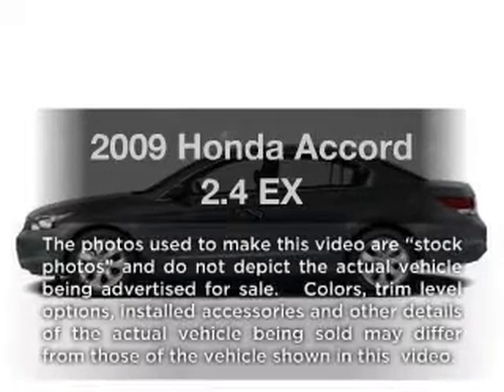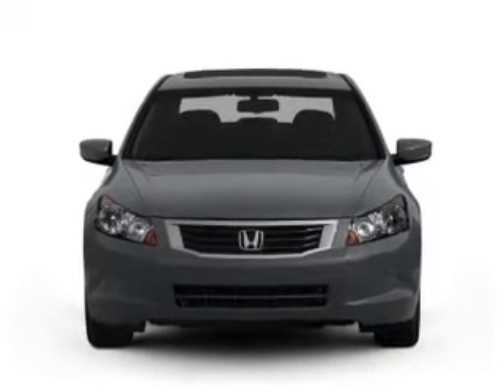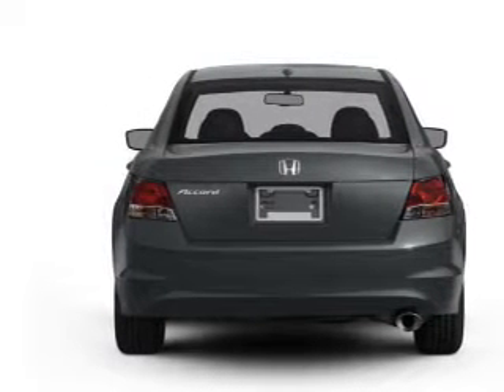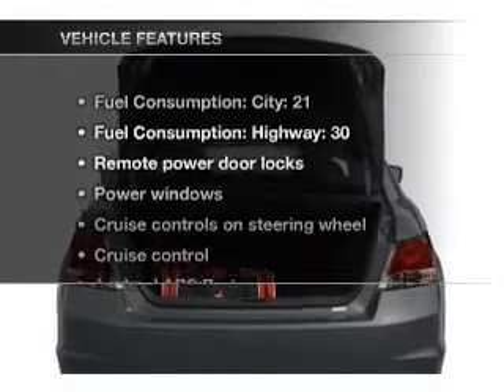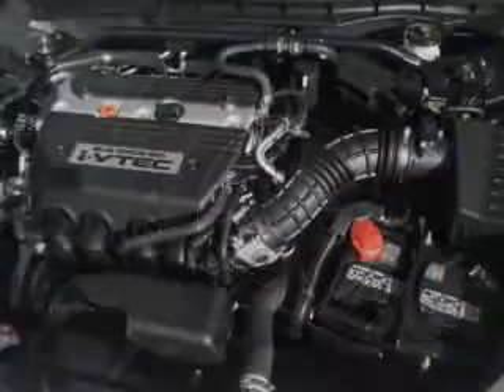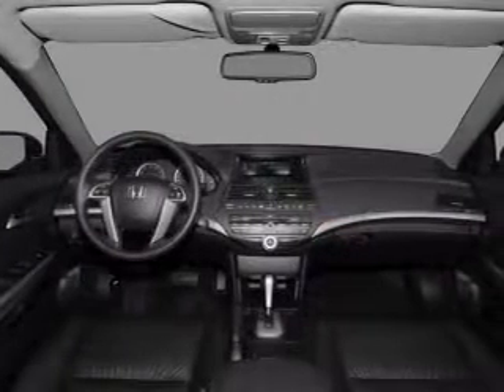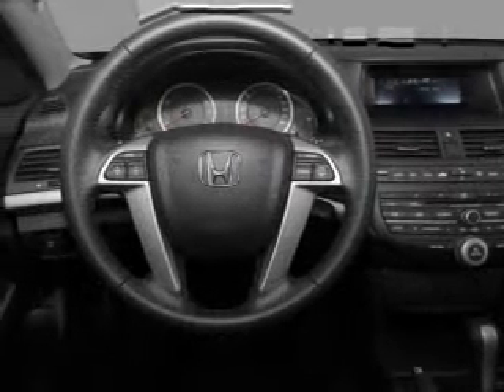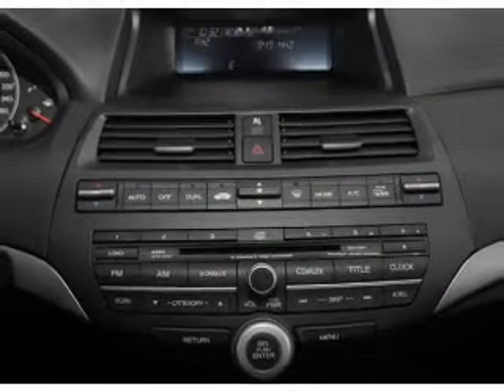2009 Honda Accord - Tampa FL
Year: 2009
Make: Honda
Model: Accord
Trim: 2.4 EX
Engine: 2.4 liter inline 4 cylinder 16 valve
Transmission: 5-Speed Automatic
Color: Alabaster Silver Metallic
Mileage: 32088
Address:
7201 West Linebaugh Avenue